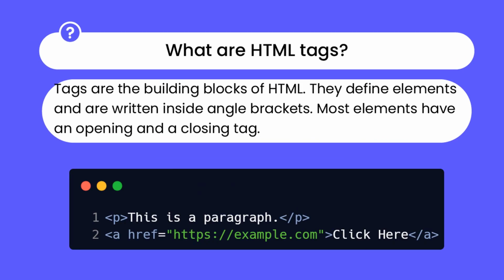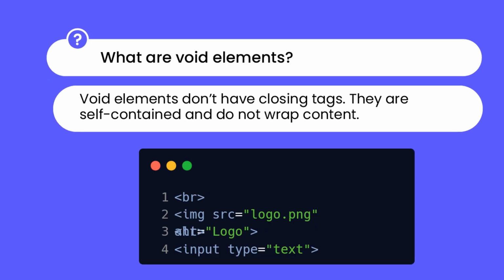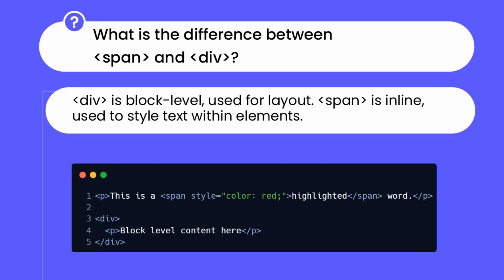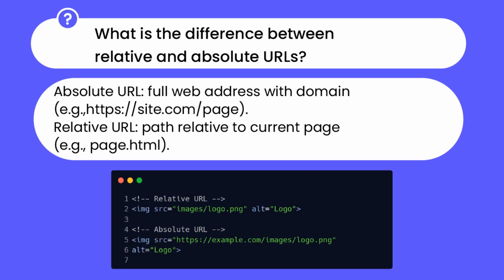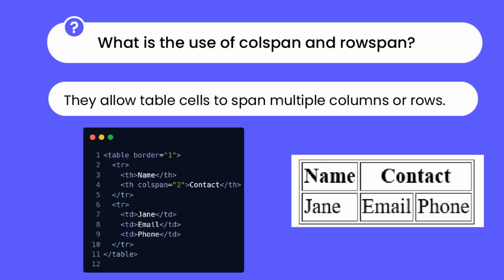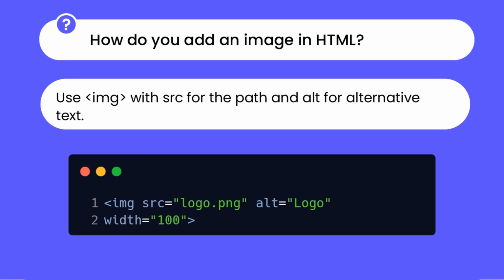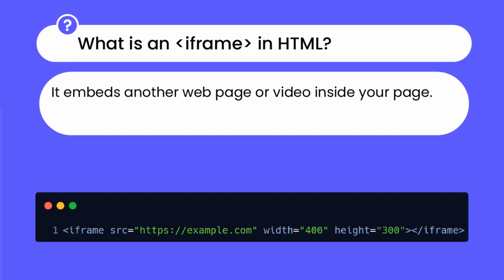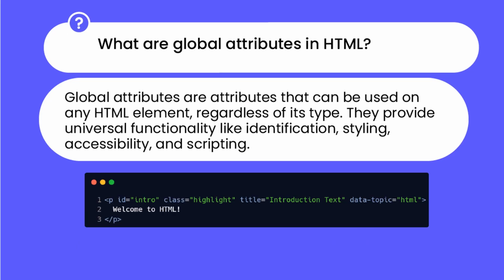Top 25 HTML Interview Question And Answers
In this video, we break down the most commonly asked HTML questions in a simple, easy-to-understand way — perfect for beginners! From understanding tags and elements to working with forms, tables, and more, this video is your quick guide to getting started with HTML.

00:00 Intro
00:05 Preview
00:26 What Is HTML?
00:51 What are HTML Tags?
01:16 What are difference between HTML and HTML5?
01:54 What is '!DOCTYPE' HTML?
02:20 What are void elements?
02:44 What  are semantic HTML elements
03:09 What is difference between 'div' and 'section'?
03:47 What is difference between 'span'' and 'div'?
04:22 How to write comments in HTML?
04:50 What is the 'meta' tag used for?
05:18 How do you create hyperlink in HTML?
05:43 What is difference between relative and absolute URLs?
06:20  How do you create list in HTML?
06:49 How do you create a table in HTML?
07:20 What is the use of colspan and rowspan?
07:49 What are main form elements in HTML?
08:20 What are new input types in HTML5?
08:49 How do you add image in HTML?
09:18 How do you embed video using HTML5?
09:46 What is the use of labels in form?
10:09 What is the use between 'id' and 'class'?
10:42 What is an 'iframe' in HTML?
11:07 What are data-* attributes in HTML?
11:34 How to make a page SEO-Friendly in HTML?
12:08 What are global attributes in HTML?